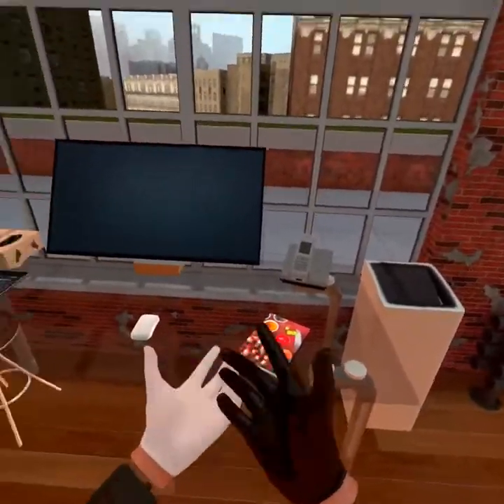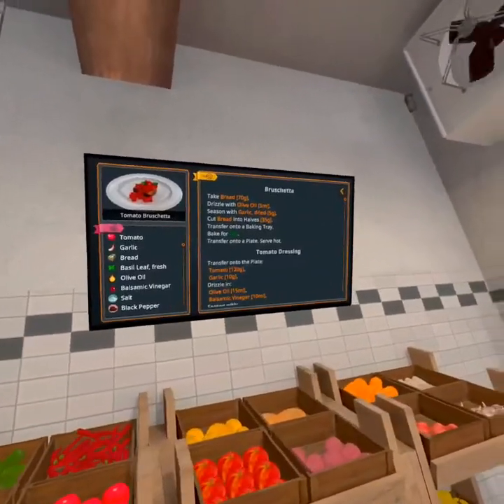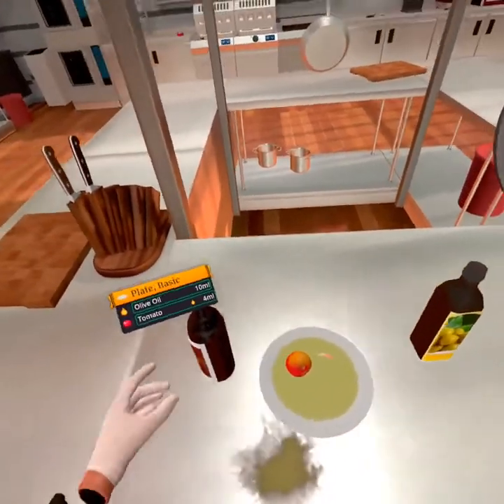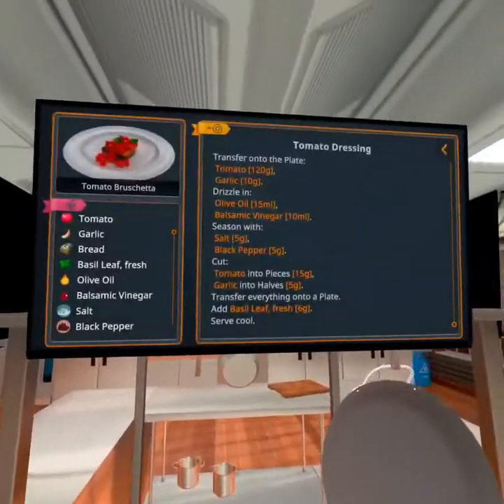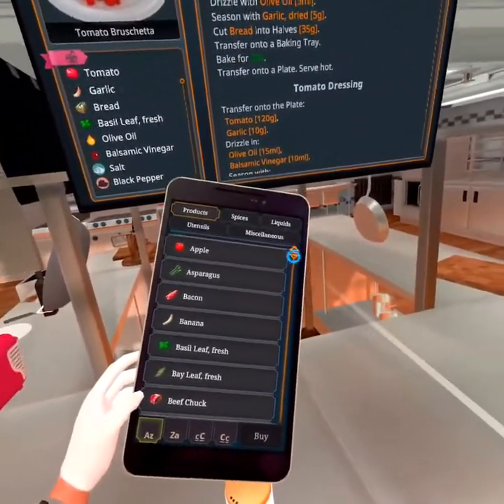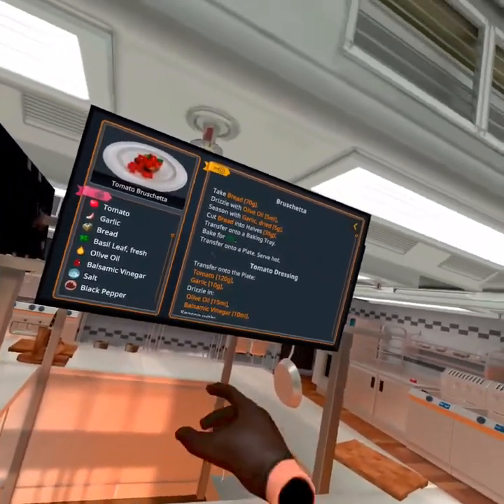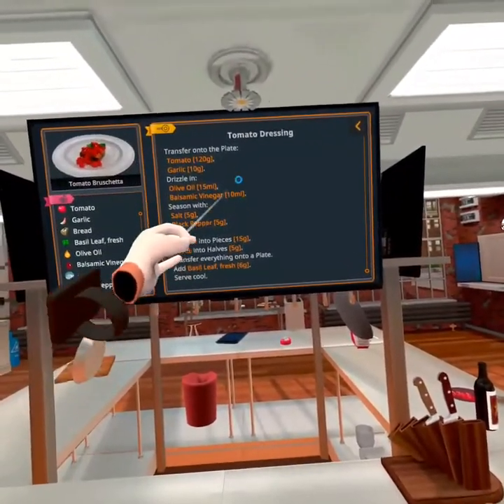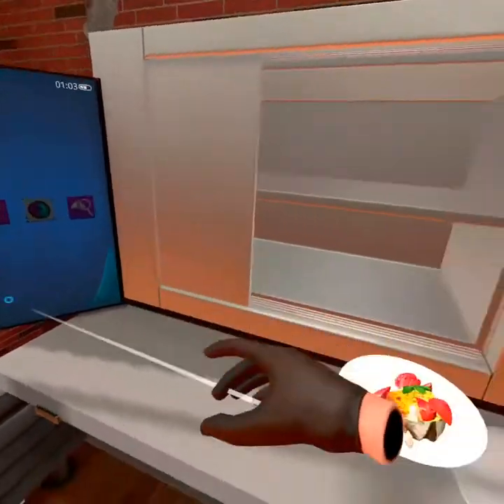Bruschetta in Quest 2 Cooking Simulator VR!!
Welcome back! Today we will be making a Bruschetta in VR!
As you can probably tell, I am not a professional chef, but I enjoy cooking so there is that!

If you have any suggestions for videos you would like to see or more cooking recipes for me to try, type them in a comment below and I will see what I can do! :)